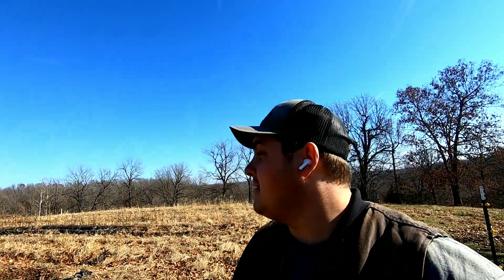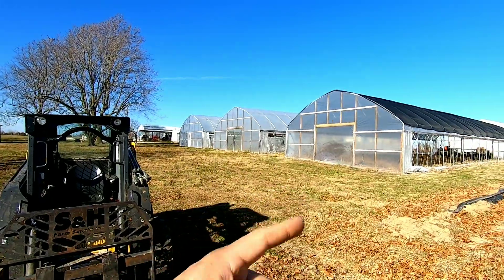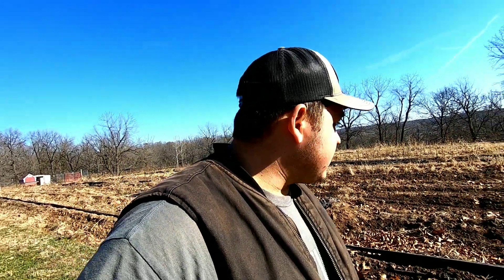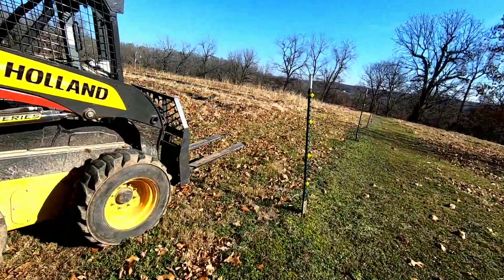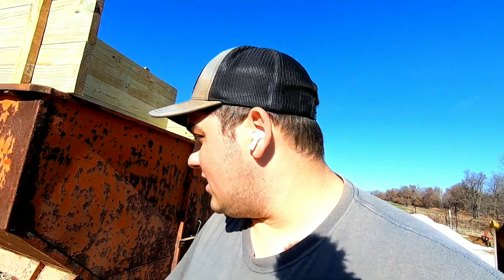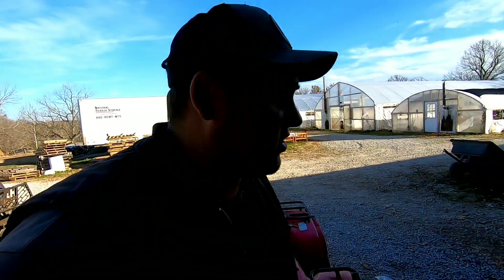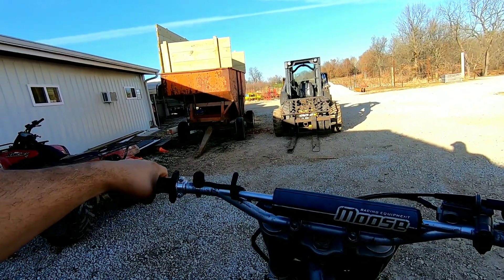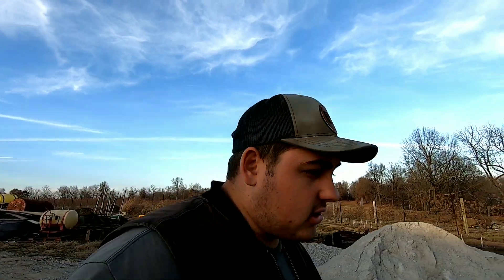Clean Up and Hay!